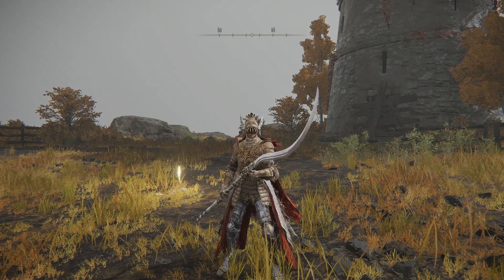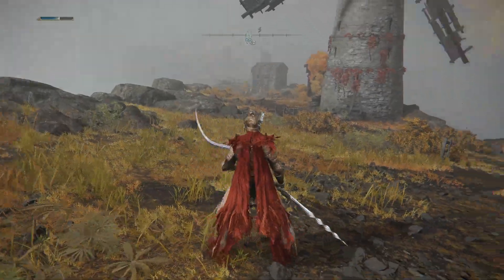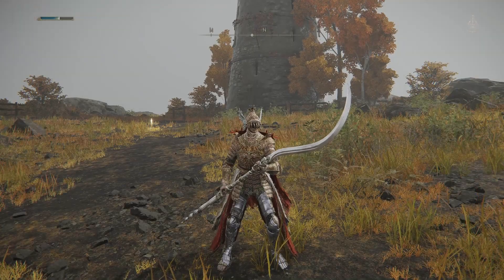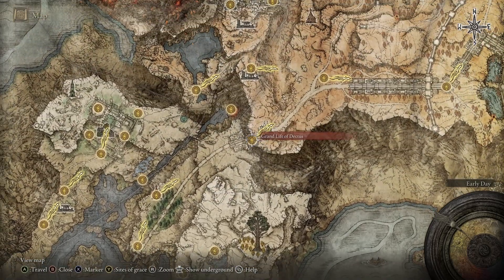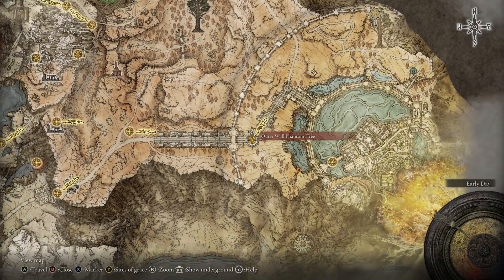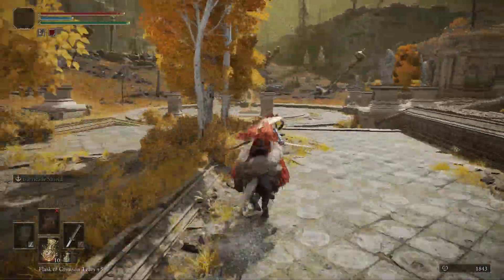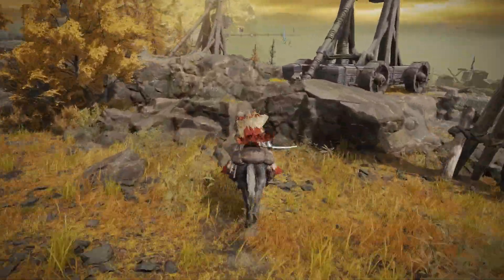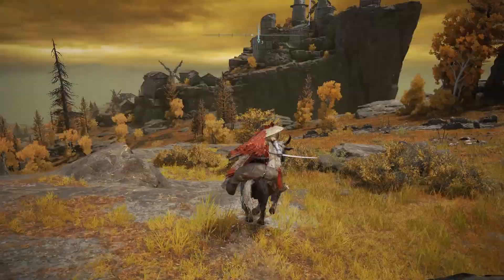Where to get Godskin Peeler THIS WEAPON IS AMAZING! - Elden Ring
I really enjoy using this weapon and just wanted to share! Give it a try I bet you will like it :3
You also receive the "Scouring Black Flame" spell from this boss!